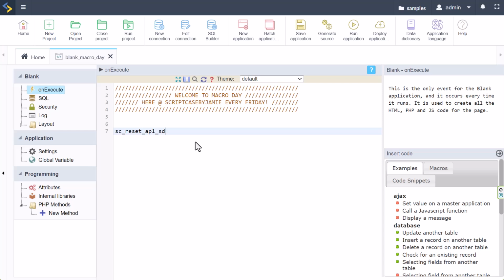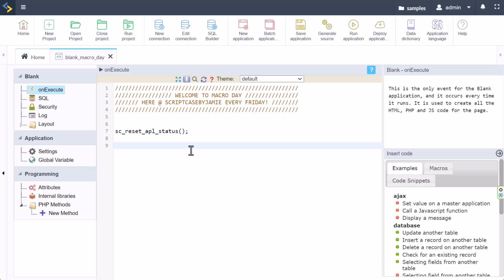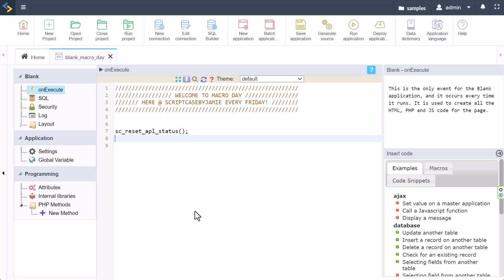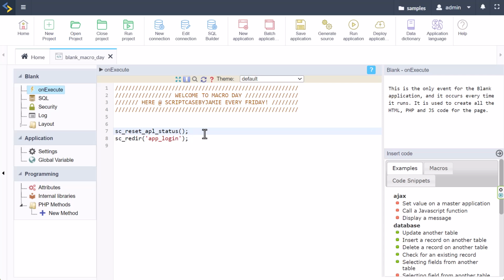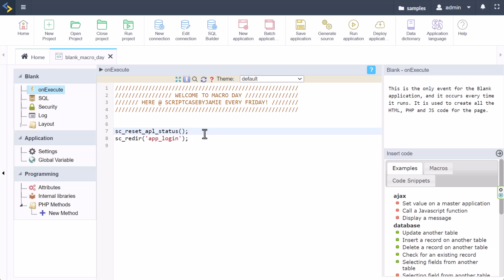Reset and Secure: Master sc_reset_apl_status Macro for Clean Sessions | Macro Day Series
🚀 Welcome back to the Macro Day series with ScriptcaseByJamie! Today, we’re unlocking the potential of sc_reset_apl_status, a vital macro for managing security and ensuring clean sessions in your Scriptcase applications. 🚀

Hello, I’m Jamie, and in this episode, we’ll explore the sc_reset_apl_status macro, an essential tool for resetting security settings and managing access permissions. Whether you’re handling user logouts, role changes, or enhancing application security, this macro is indispensable.

This video will cover:

What sc_reset_apl_status does and its role in security management
Step-by-step demonstration of resetting security session variables
Practical use cases for multi-user environments and sensitive applications

With sc_reset_apl_status, you can clear session variables effortlessly, ensuring each user session starts fresh and securely. This macro is perfect for applications requiring stringent access controls or handling sensitive data.

Our Macro Day series dives deep into Scriptcase, spotlighting the best practices and capabilities of these powerful macros. Let’s enhance your development skills and build smarter applications together!

Let’s keep pushing the boundaries of what’s possible with Scriptcase. See you next Friday for another Macro Day episode! 😎